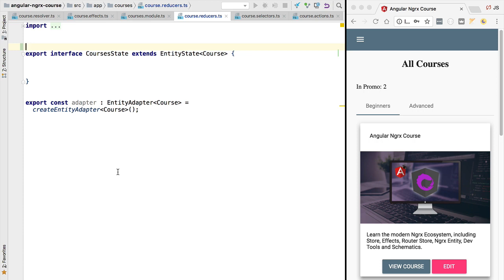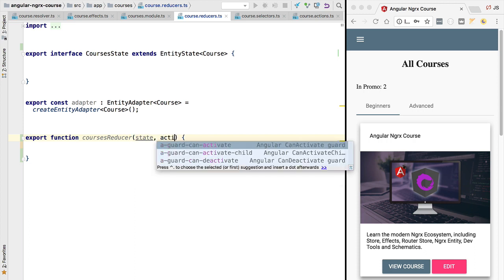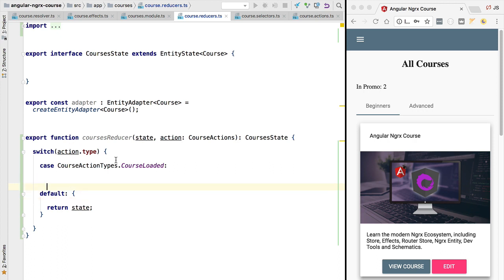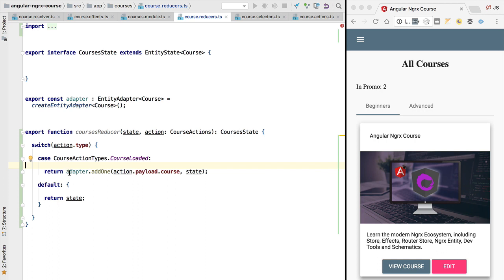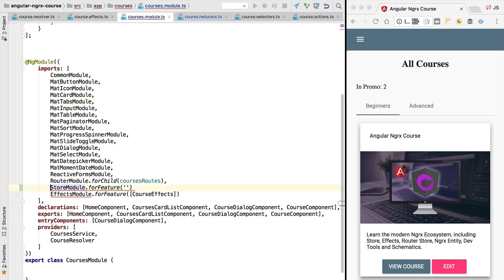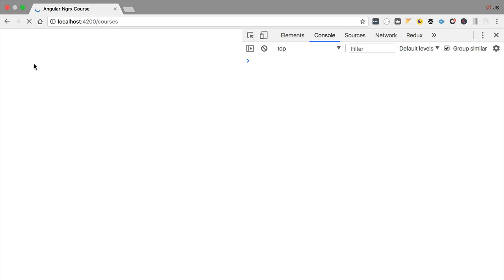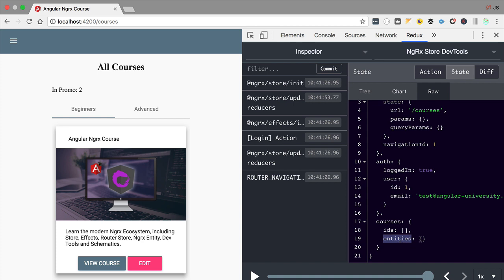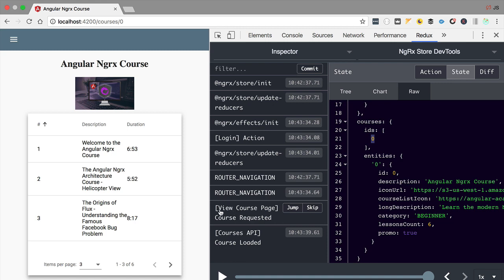💥 Ngrx Entity - Simplified Reducers with NgRx Entity Adapter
In this video we are going to see how we can simplify the implementation of our reducers, by using the NgRx Entity adapter.